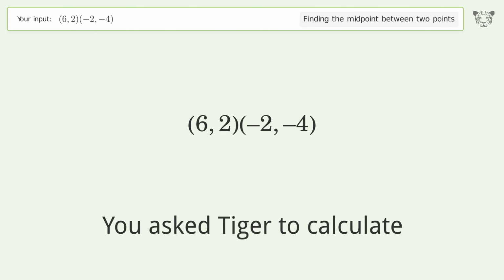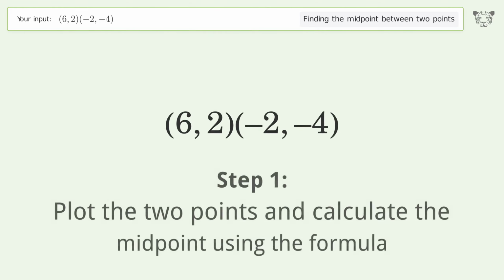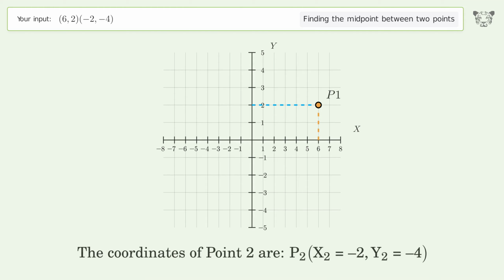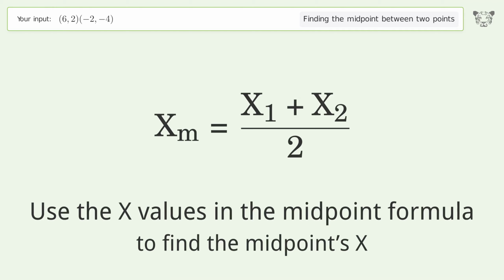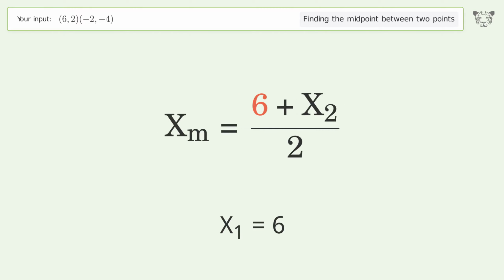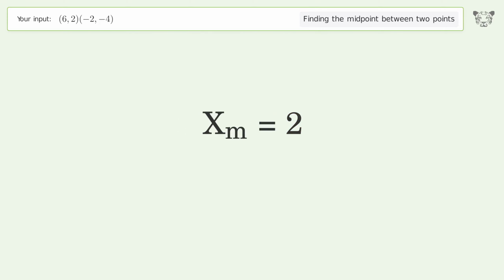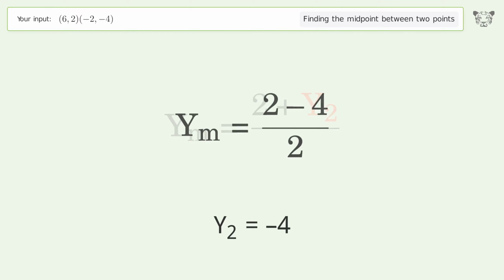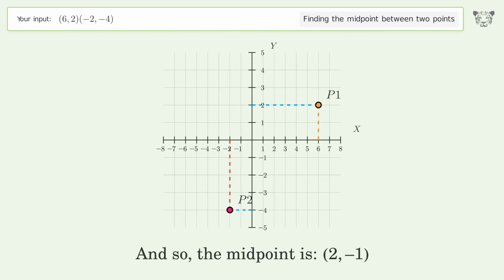Find the midpoint between two points p1 (6,2) and p2 (-2,-4): Step-by-Step Video Solution